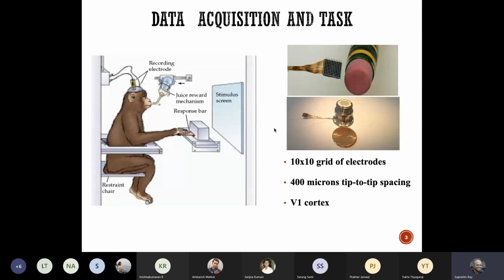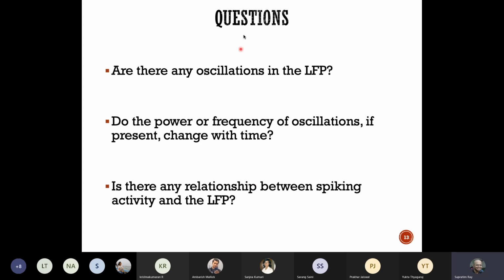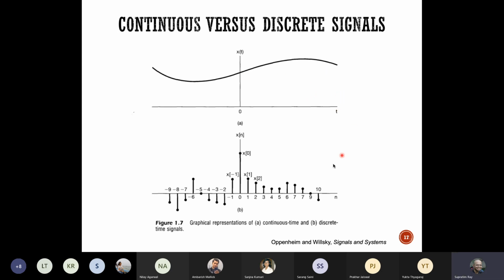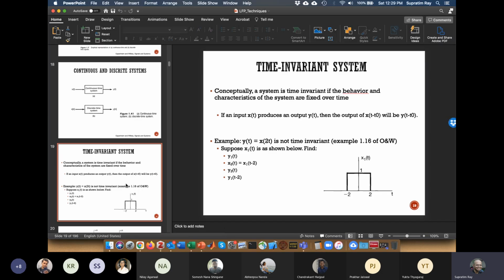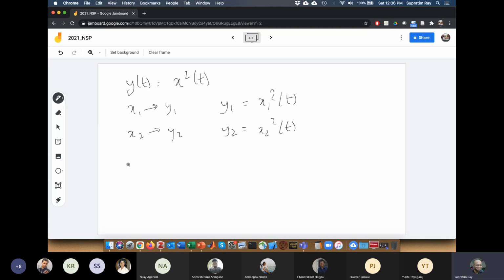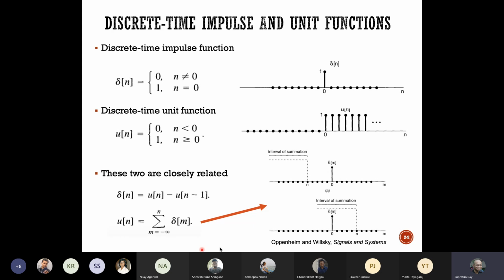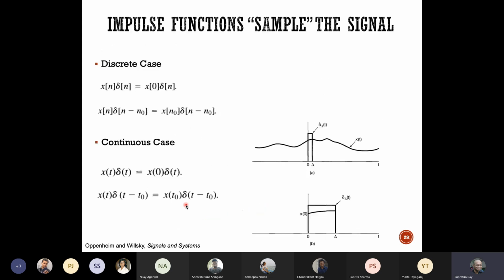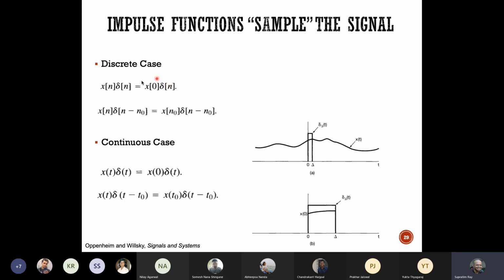Lecture 10, Neural Signal Processing Course (NS212), IISc Bangalore.